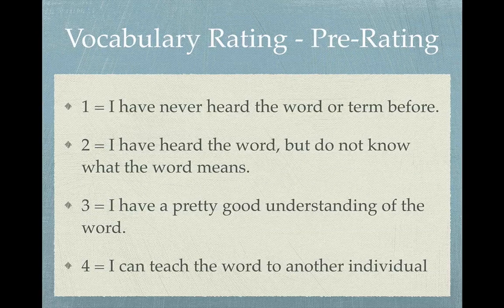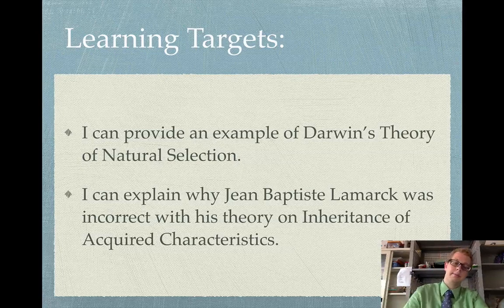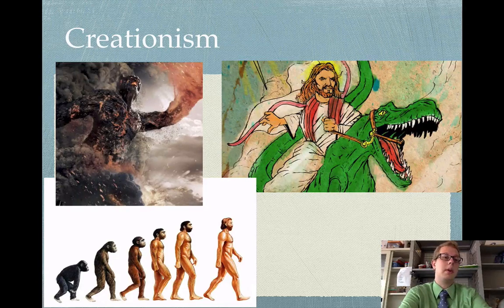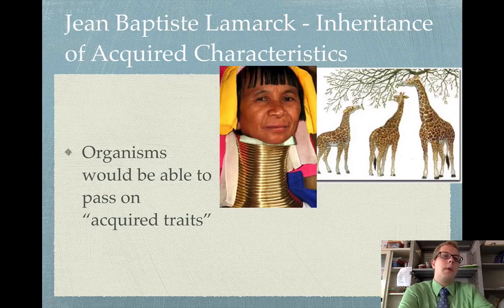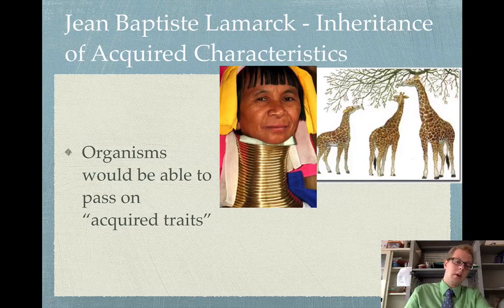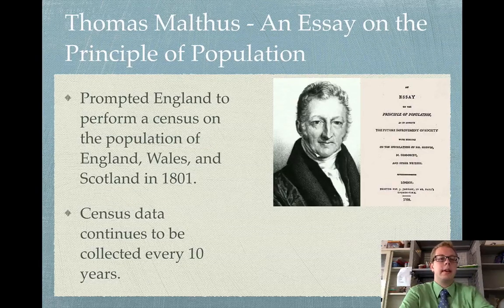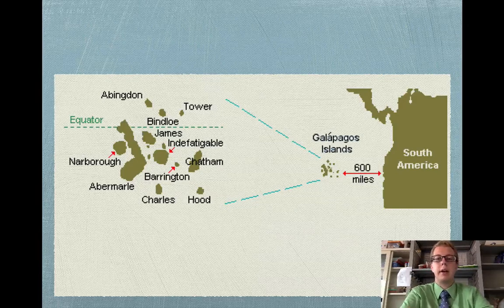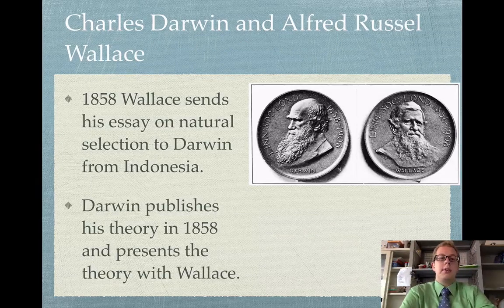2 1 History of Evolution 9 8 2015